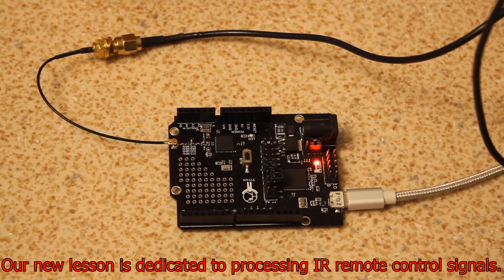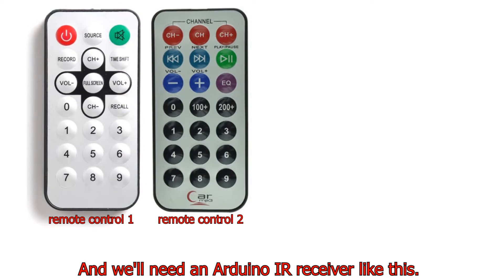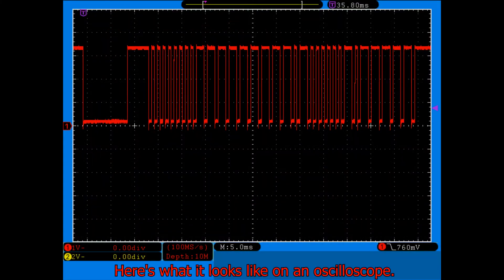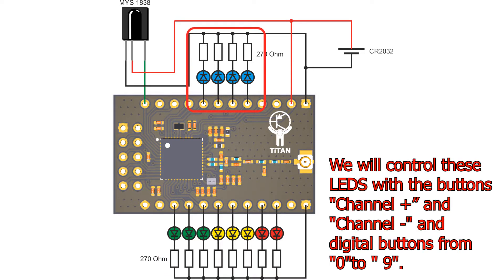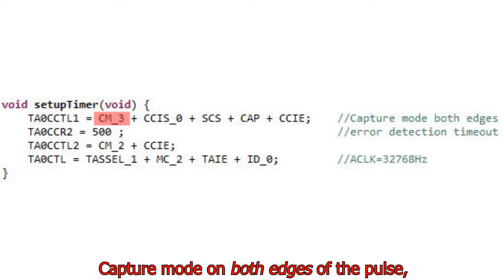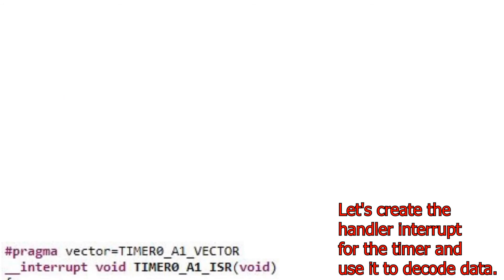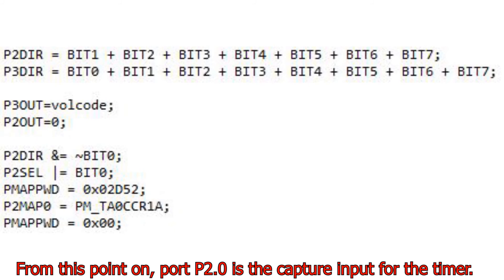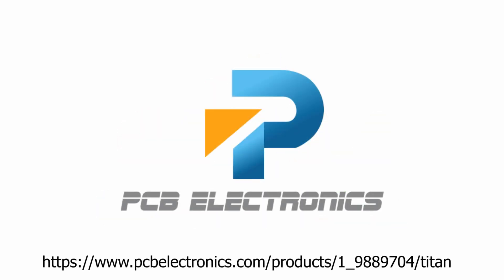Lesson 5. IR remote control (MSP430)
Our new lesson is dedicated to processing IR remote control signals. To do this, we will use a very interesting timer function – capture.
With this timer function, it is possible to measure the signal duration at the input of the microcontroller. It is often used to measure the PWM signal, but we will use it to decode data from the IR remote control.
You can find examples of programms for the TiTAN development board based on MSP430 at this